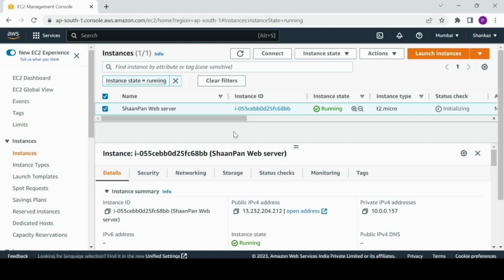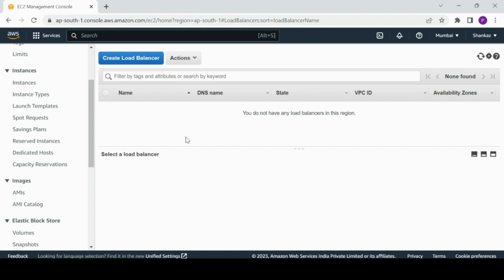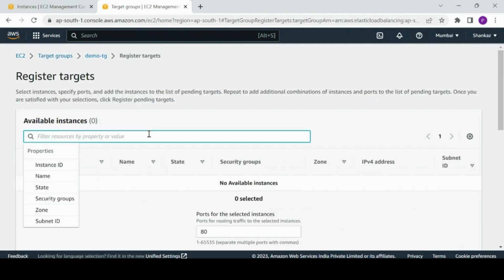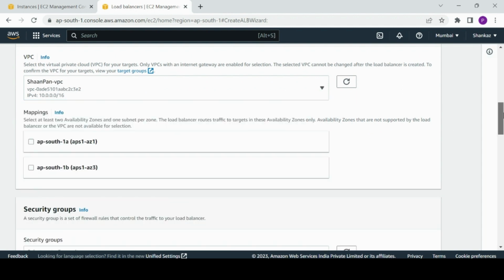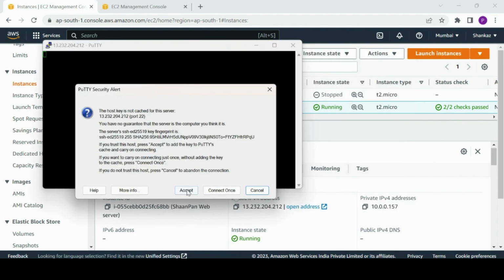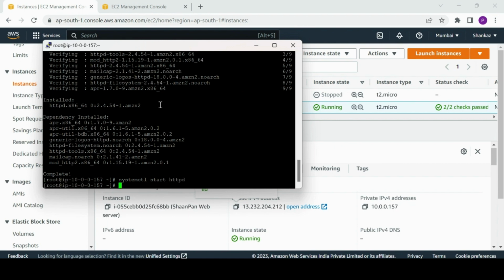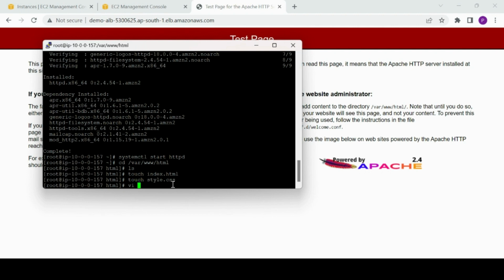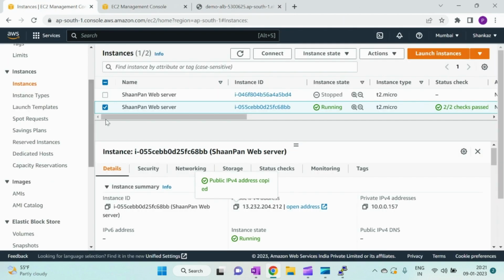Demo - How to host HTML website on an EC2 instance | AWS | ALB